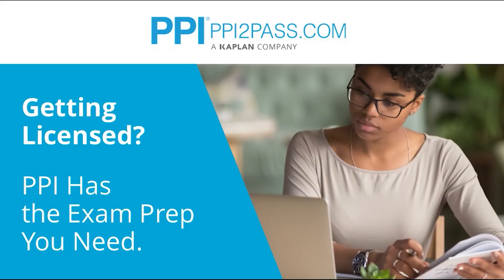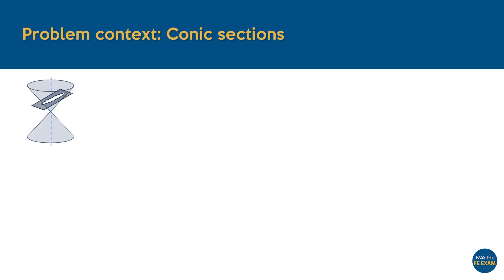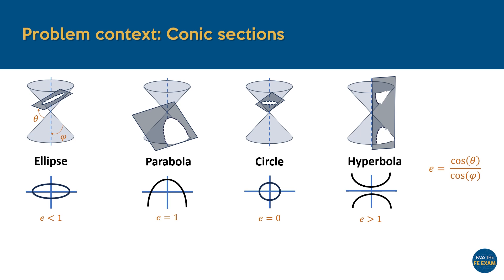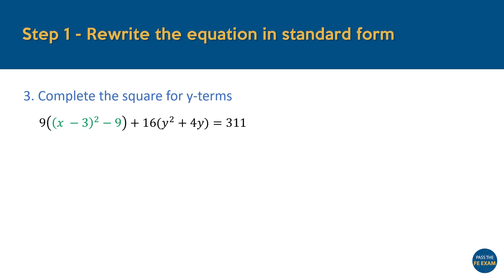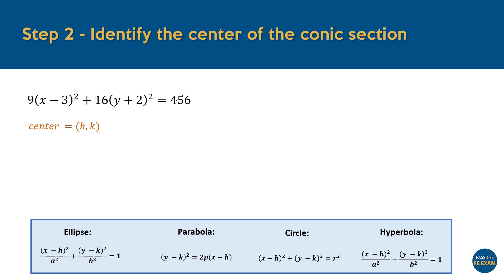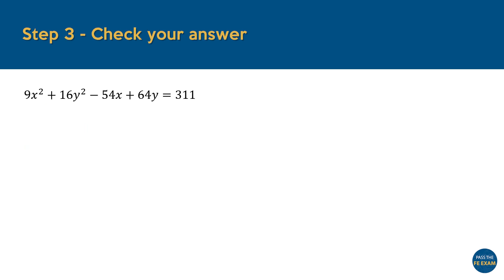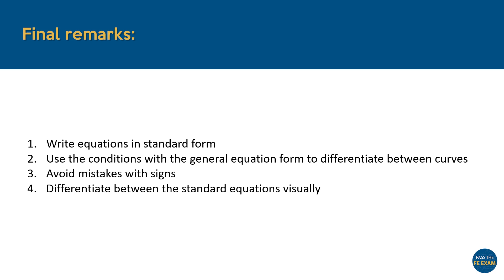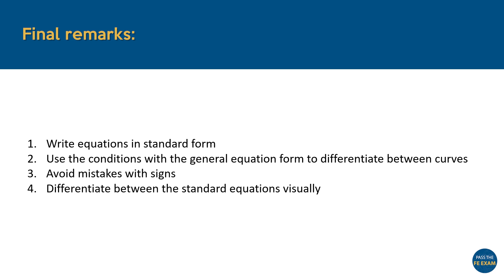Mastering Conic Sections for the FE Exam: Step-by-Step Strategies!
In this video, we focus on mastering conic sections for the FE Exam with practical strategies to simplify the process. You'll learn step-by-step how to determine the center and identify the type of conic section, making this topic easier to understand and apply.